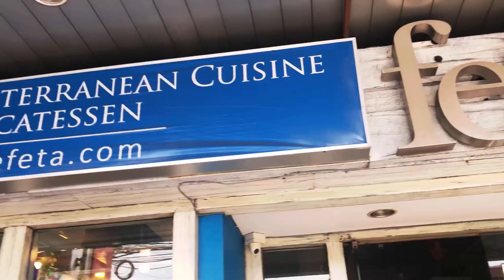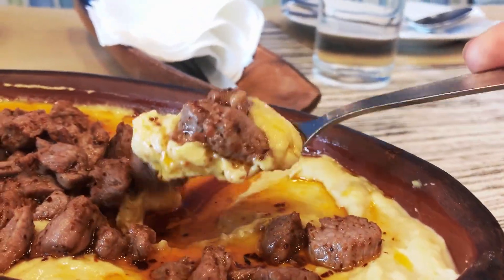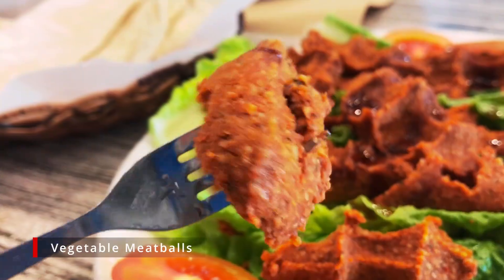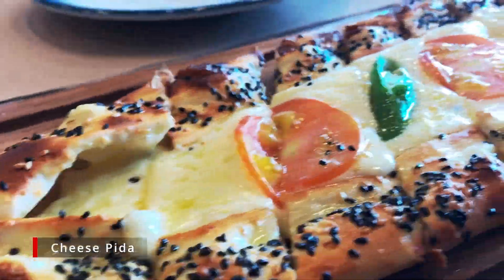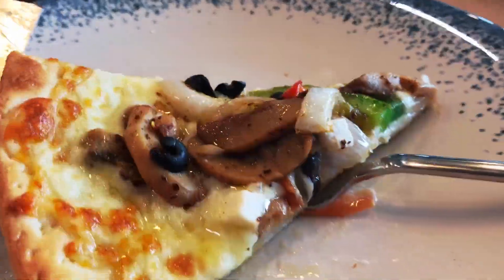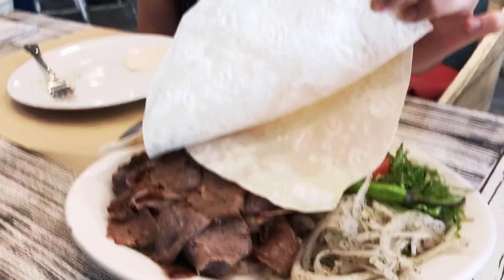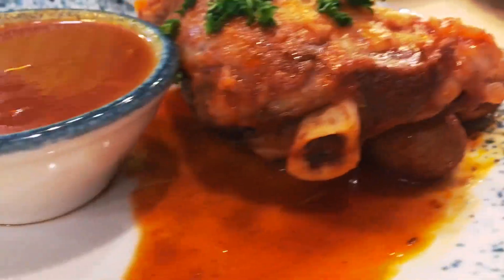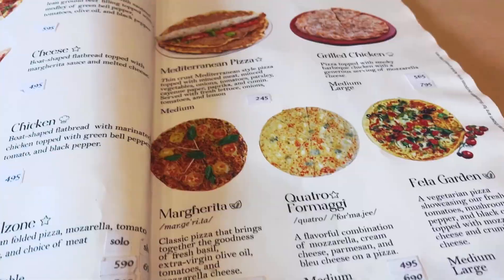The BEST Authentic Mediterranean restaurant in Metro Manila | Feta Mediterranean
Feta Mediterranean is one of my favorite restaurants and my favorite Mediterranean restaurant in Metro Manila.

It features authentic and delicious dishes that stay true to the heart of Turkish, Greek, and Mediterranean cuisine. I absolutely love their food and I hope that you'll love their food too!!!

Honestly, their food was such a life saver when I was vegan / vegetarian for a period in my life. They have vegetarian dishes and vegan friendly dishes, just check the menu on the restaurant itself.

The chefs are from Turkey / Greece and they recently opened up new branches in Bonifacio Global City and other places. C:

A bit about me:
Hi there! I'm Jasper Go and I love food and adventures.